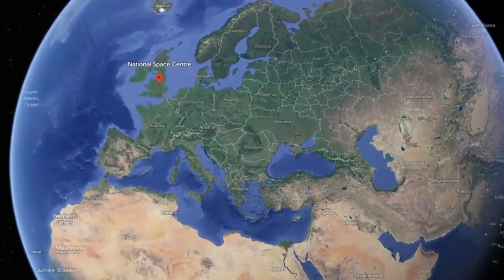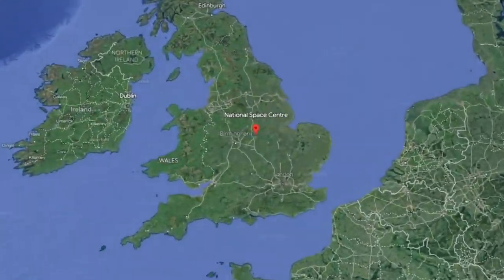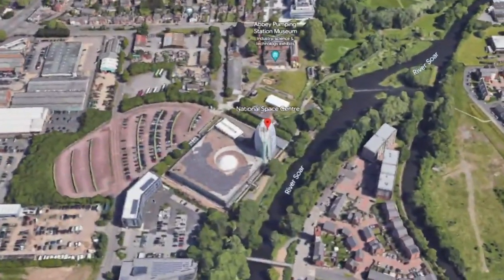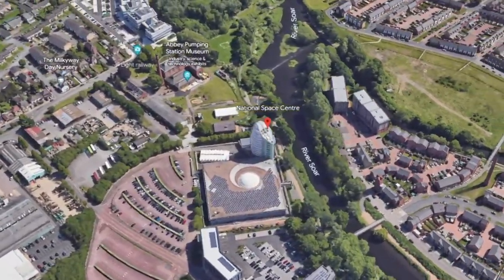Visting the National Space Centre in Leicester , UK